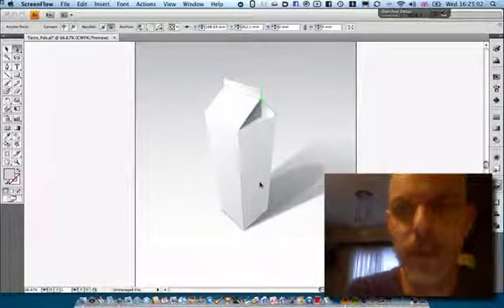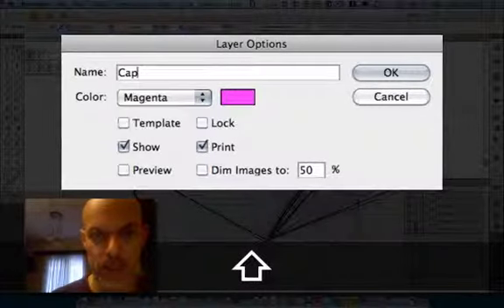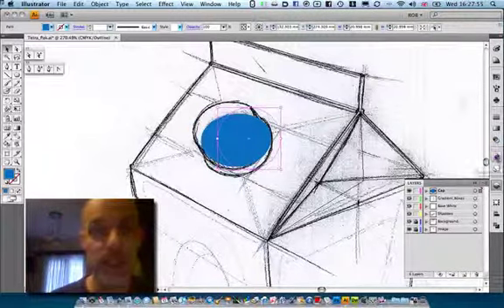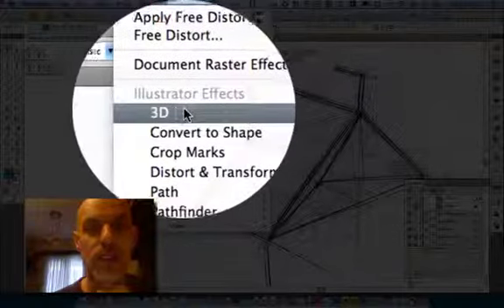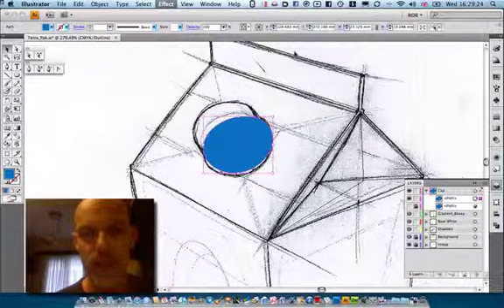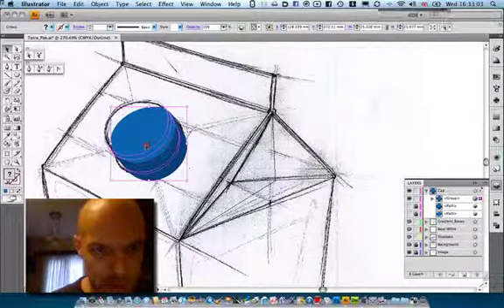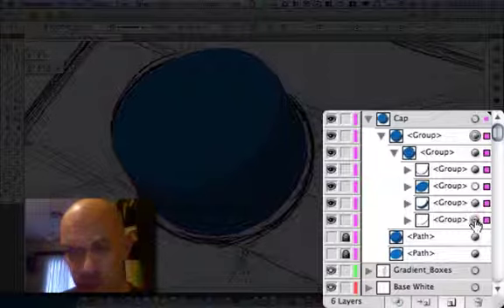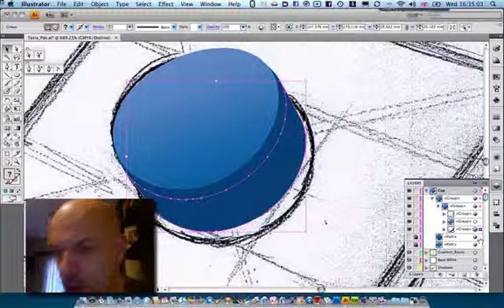Making a realistic TetraPak - Part2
The basic method by which you can use Illustrator to make a photo realistic Tetra Pak, with some dynamics, and from a pencil sketch.